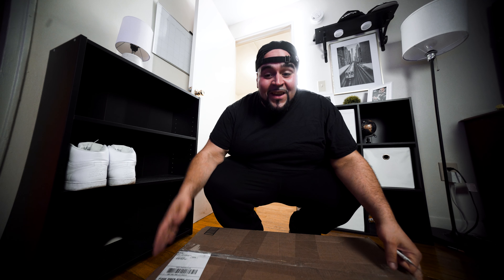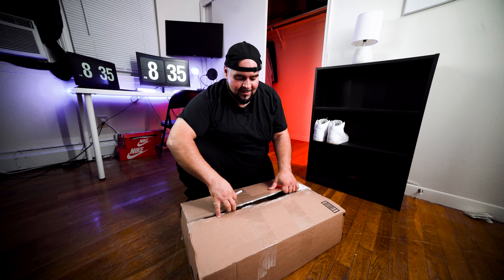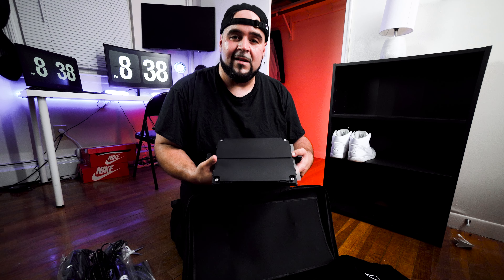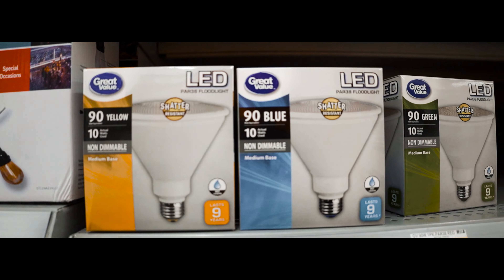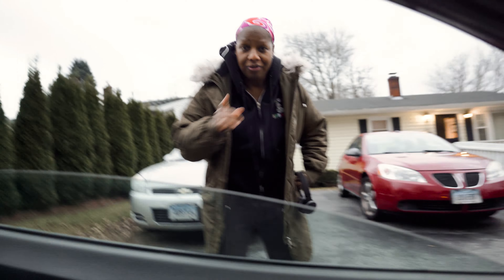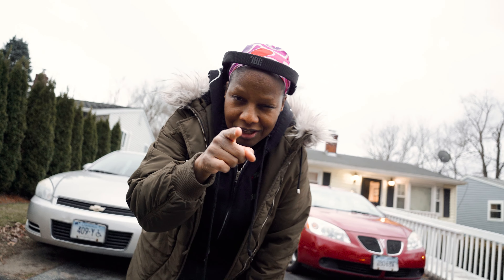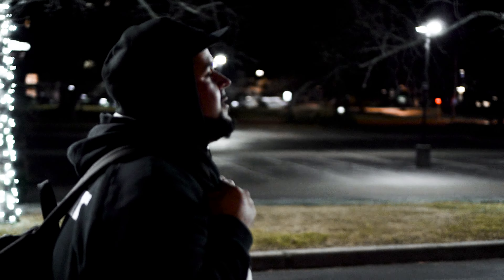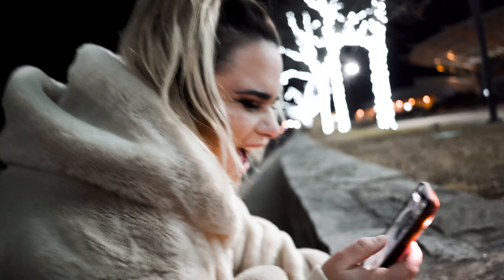Unboxing The GVM 1000D RGB LIght Panels | Sony A7III Vlog #100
In this video i'm unboxing the GVM 1000d RGB Light panels. Lighting is very ceuital when you make videos so it important that you get it right. Weather you make vlogs, shoot real estate, music videos, weddings. Light will change the way your viewers watch your videos.

GVM 1000D RGB LIGHT PANELS:

Cameras used:

Sony a7iii
Sony a6300
Panasonic Lumix GH4
DJI Mavic Air (Drone)

Lighting Used:

APUTURE 120D MARK II
APUTURE LIGHT DOME 2

RODE Microphone
Feelworld F7 (Monitor)
Meike MK-A6300 Battery Grip

Gimbals Used:

DJI Ronin-S
DJ Ronin-M

Lenses Used:

Sony 18-105 f4
Sony 35mm f1.8
Sigma 16mm f1.14
Panasonic Lumix G 12-60mm f2.8
SONY 18-105MM F4 (Lens)
SONY 50mm F/1.8 (Lens)